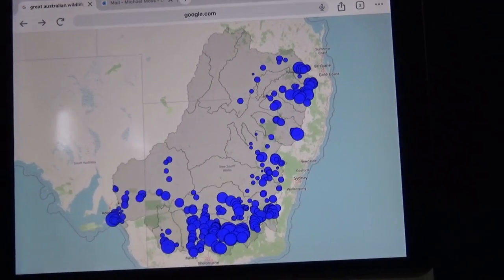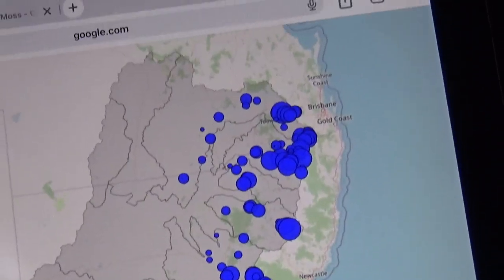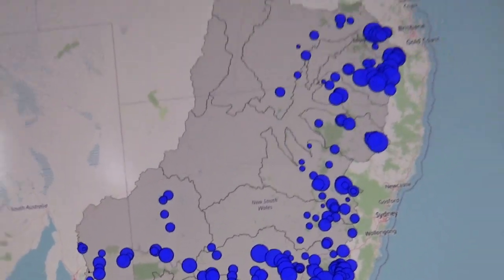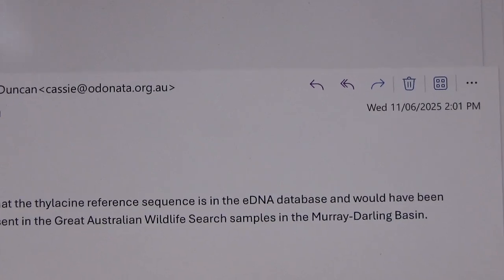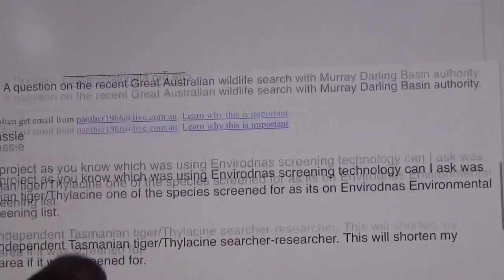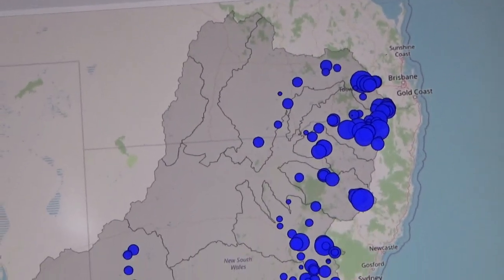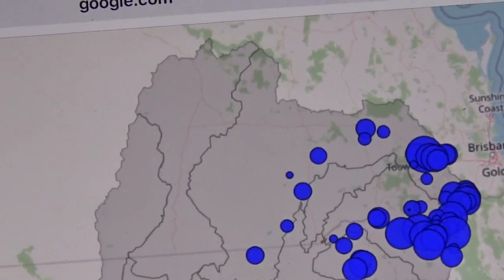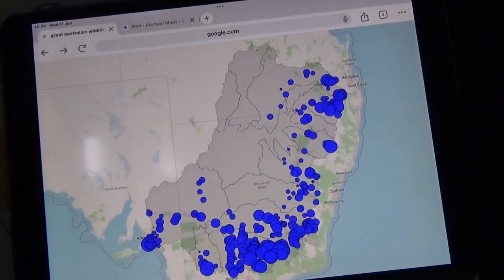Massive Tasmanian tiger screening breakthrough covering four states Murray Darling Basin Authority.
RE: A question on the recent Great Australian wildlife search with Murray Darling Basin authority.
​Hi Michael,

I can confirm that the thylacine reference sequence is in the eDNA database and would have been detected if present in the Great Australian Wildlife Search samples in the Murray-Darling Basin.
Cassie

Sadly it’s looking unlikely living Tasmanian Tigers exist in 2025 in the mainland Australian states of NSW and Victoria given vast areas have now been surveyed for Tasmanian tiger DNA twice in these states combined with the massive loss of habitat that occurred with the 2019/2020 bush fires.

1 million square kilometers of mainland Australia covering South Australia/Victoria/News South Wales is the size of the basin.

Probe Breakthrough

The "Great Australian Wildlife Search" is a citizen science project led by the Murray–Darling Basin Authority (MDBA) and the Odonata Foundation using environmental DNA (eDNA) to monitor biodiversity in the Murray-Darling Basin. Citizen scientists collect water samples from waterways, which are then analyzed for eDNA to identify the presence of various aquatic species. This project helps the MDBA understand the spread of wildlife in the Basin and inform conservation efforts.

The Great Australian Wildlife Search, which utilizes environmental DNA (eDNA) sampling, is running from October 1 to November 30, 2024, in the Murray-Darling Basin. This survey is part of the Basin Condition Monitoring Program, which aims to monitor and report on the Basin's ecological health. The results of this eDNA sampling will inform the 2025 Basin Plan Evaluation and the 2026 Basin Plan Review. The surveys also involve repeat sampling in many of the same locations as the 2023 season.